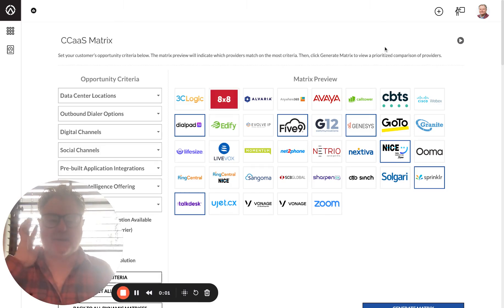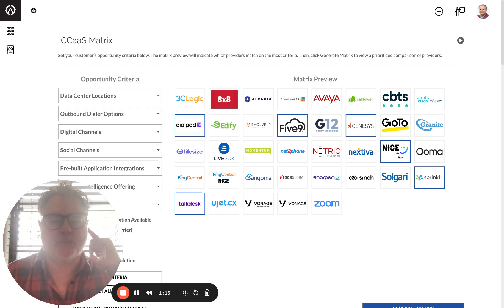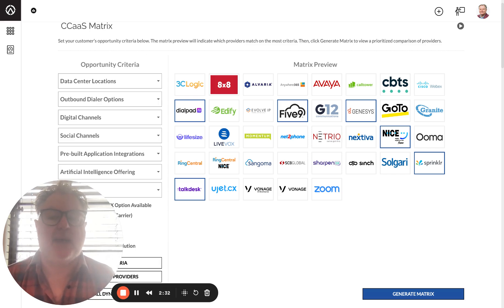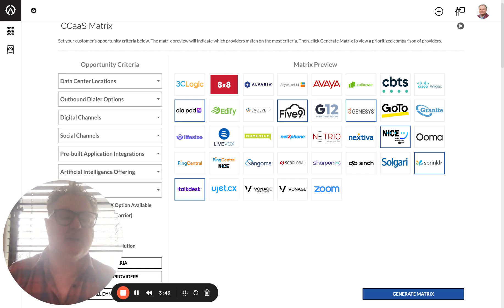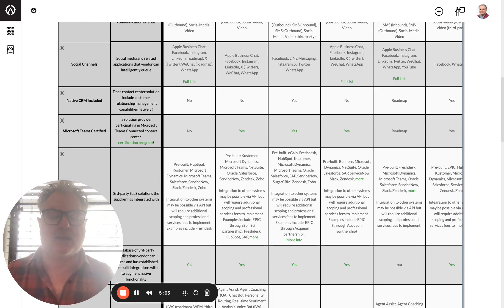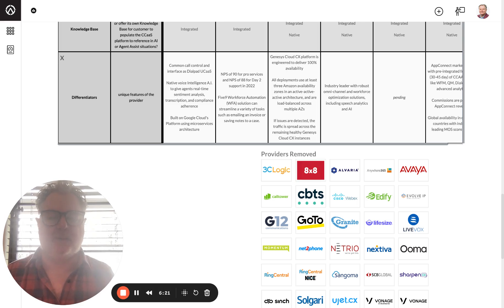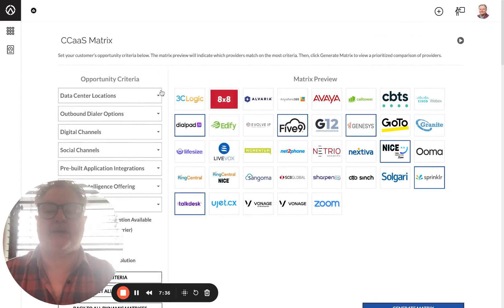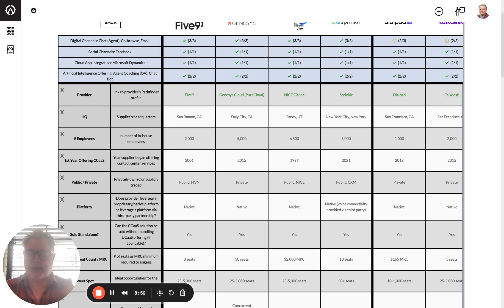Unveiling The Most Promising CCaaS Vendors Of 2024! | Cloud Trusted Advisor - UCaaS, CCaaS, SD-WAN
Join Tim KY from Cloud Collaboration Consultants as he reviews the top cloud-based contact center solutions for 2024, including NICE CXONE, Five9, Genesys, Talkdesk, Sprinklr, and more. Discover key features, market leaders, and important considerations for choosing the right CCaaS provider for your business. Don't miss out on this insightful overview!

🍁 𝗔𝗕𝗢𝗨𝗧 𝐂𝐥𝐨𝐮𝐝 𝐓𝐫𝐮𝐬𝐭𝐞𝐝 𝐀𝐝𝐯𝐢𝐬𝐨𝐫 - 𝐔𝐂𝐚𝐚𝐒, 𝐂𝐂𝐚𝐚𝐒, 𝐒𝐞𝐜𝐮𝐫𝐢𝐭𝐲 🍁
Welcome to Cloud Trusted Advisor – your ultimate source for insights into UCaaS, CCaaS, and Security solutions. Tim Conti, the Founder of Cloud Trusted Advisor, brings his expertise to the forefront of technology consulting. Our channel is dedicated to simplifying the complexities of cloud services, providing a valuable resource for businesses and tech enthusiasts alike.

Tim Conti's visionary leadership guides viewers through a 10-step process, combining industry insights and proprietary technology to streamline decision-making. Cloud Trusted Advisor understands the challenges of navigating the dynamic tech landscape, and our content is crafted to save you time, money, and mitigate the risks associated with technology implementation.

Whether you're a business owner or IT professional, join us on this journey to demystify UCaaS, CCaaS, and Security. Tim Conti and the Cloud Trusted Advisor team are committed to empowering you with knowledge and confidence.